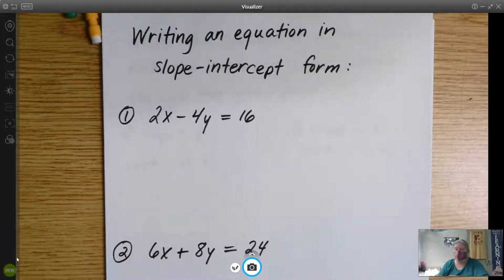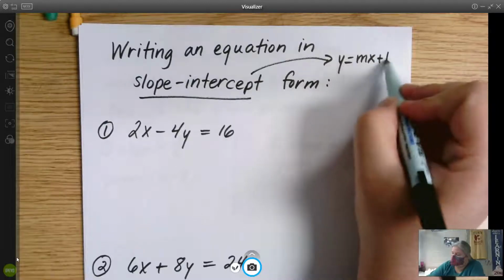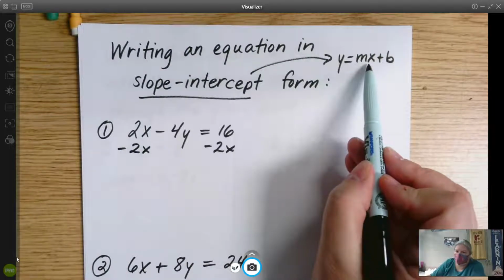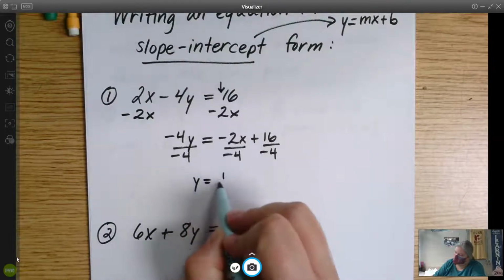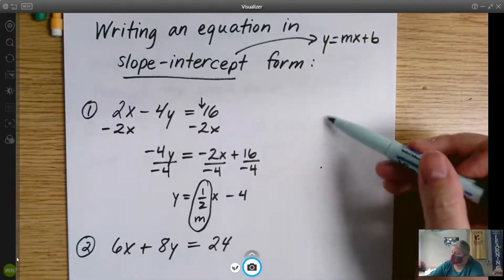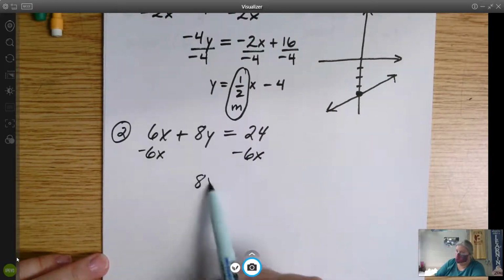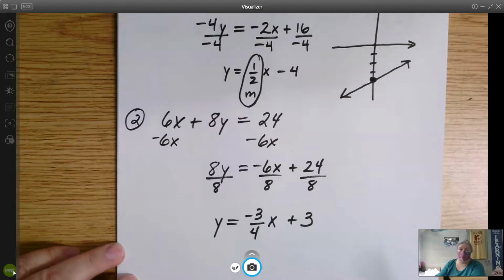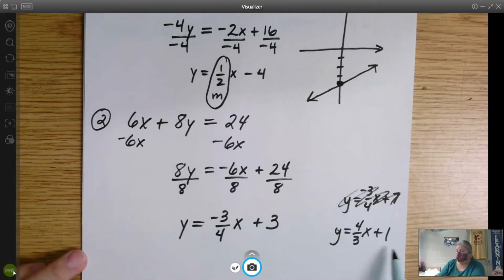Writing the equation of a line in slope-intercept form (from standard form)